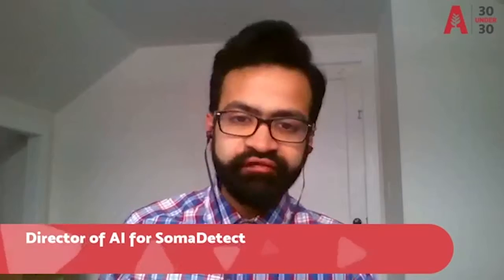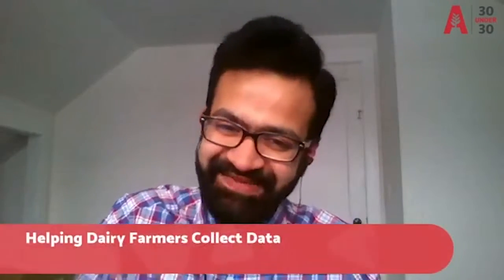Artificial Intelligence 101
Bharath Sudarsan of SomaDetect describes what new innovations they have produced and what the practical application and definition of artificial intelligence is in the dairy industry.